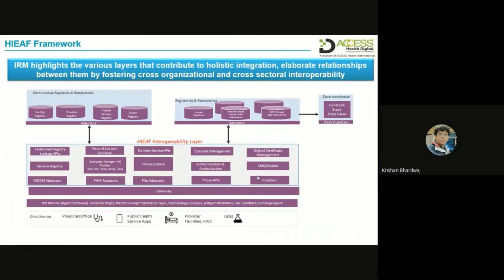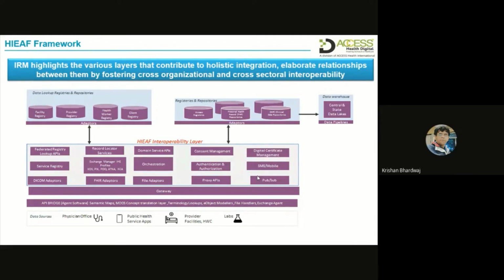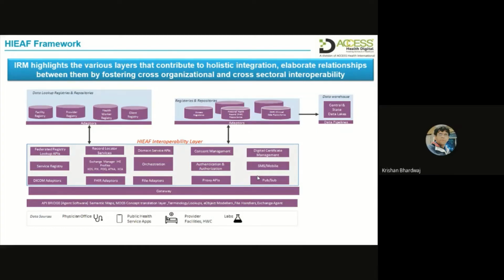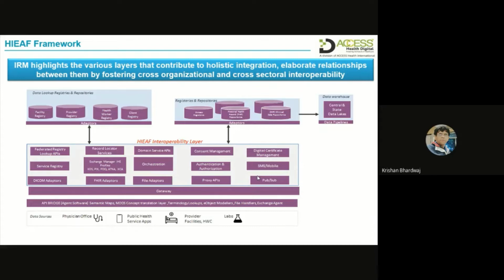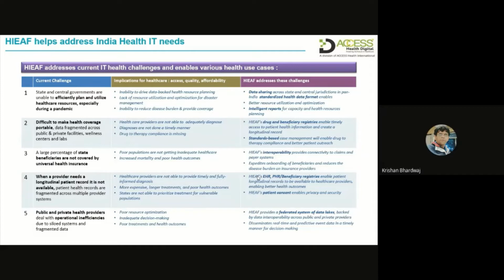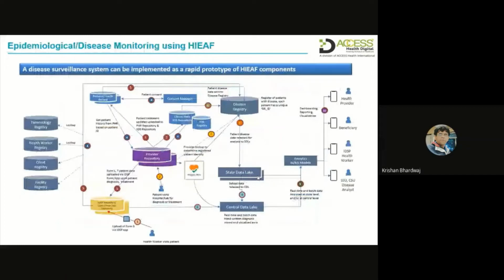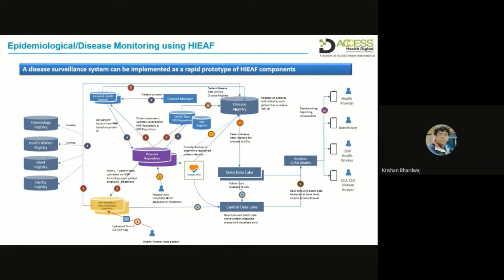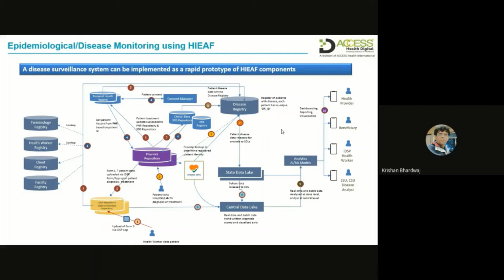Part (4_4) SEA Startup bootcamp 3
pankajguptadr healthcare management teachings. Part (4_4) SEA Startup bootcamp 3- HIEAF Introduction